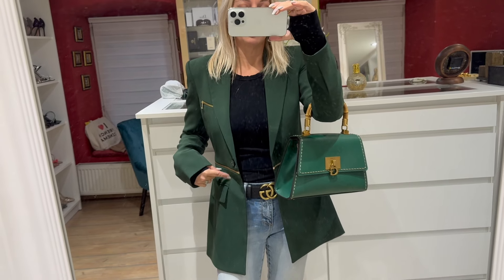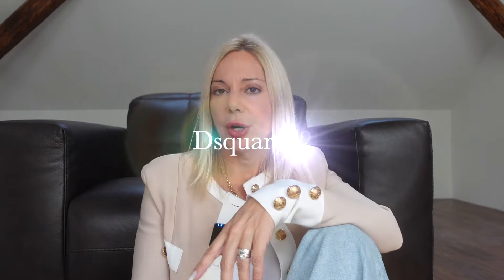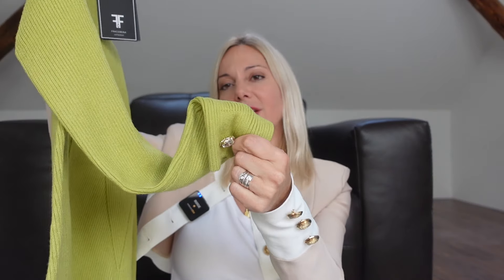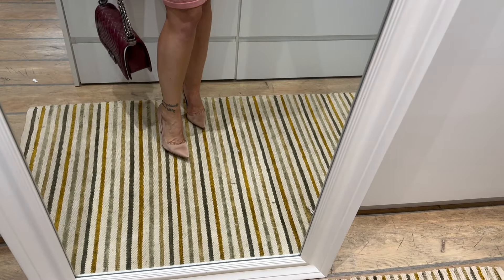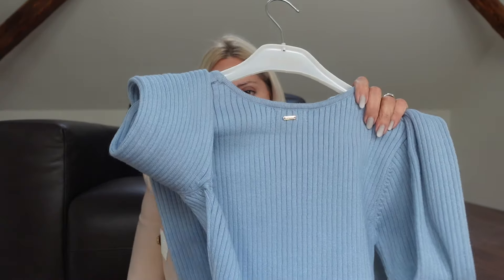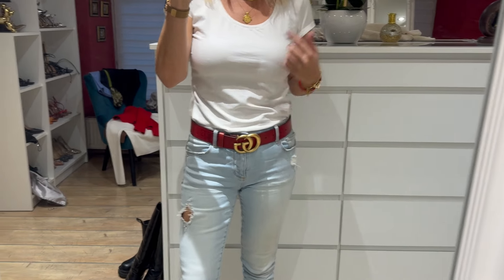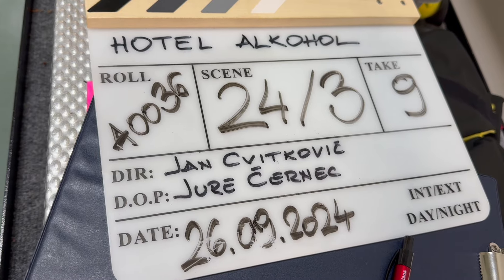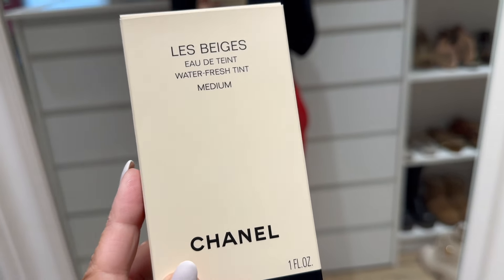Fall Haul & Weekly Outfit Inspo 🍂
Hi guys. Fall is here, let's get some cool outfits for the season, including TWO great knit dresses, that are BOTH on sale right now!

What to see your product featured?